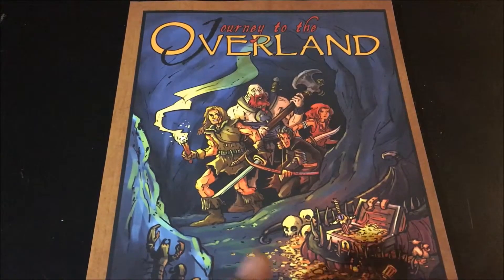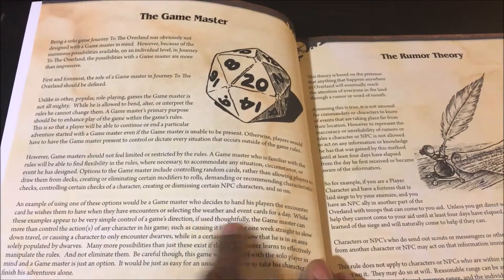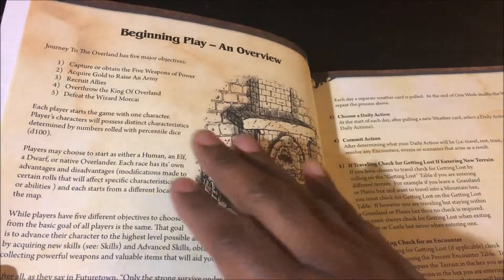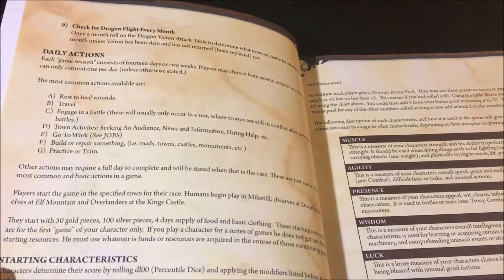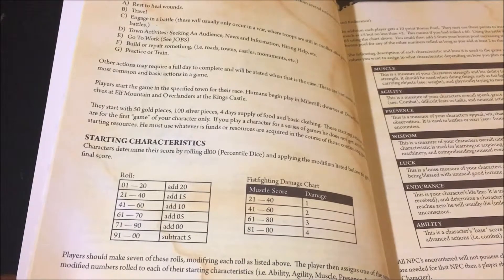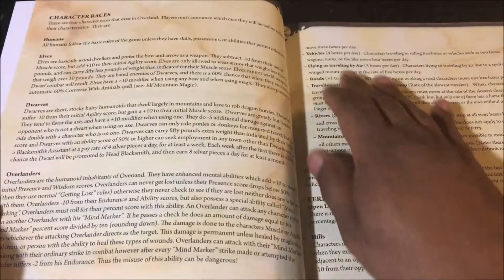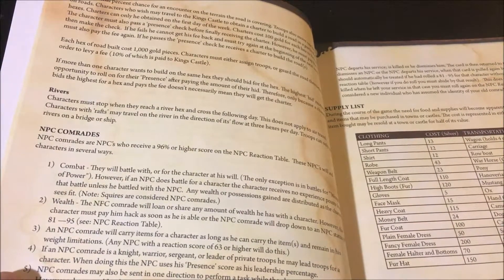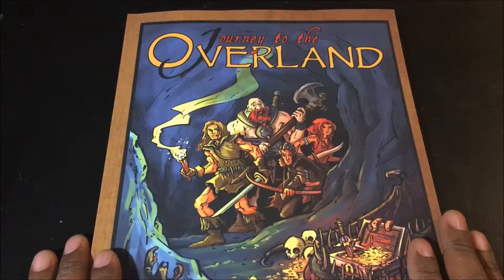An OSR Review of Journey To The Overland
An OSR review for Journey To The Overland Solo Tabletop Roleplaying game.